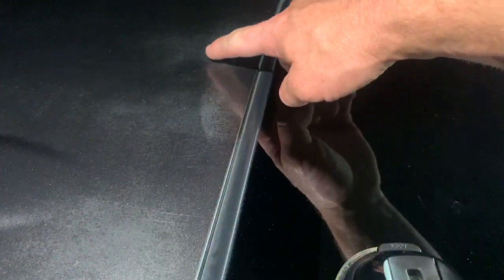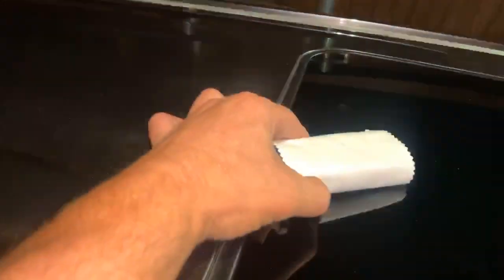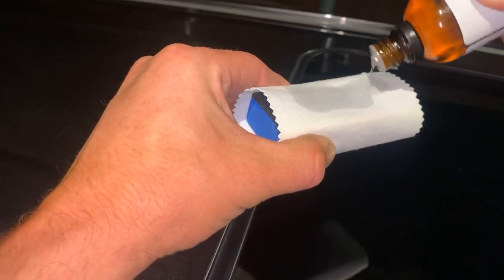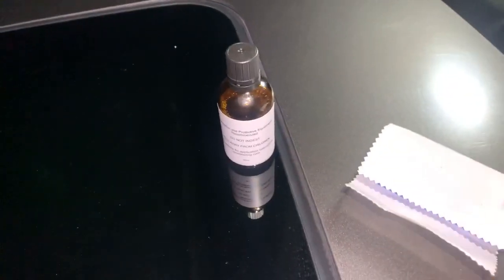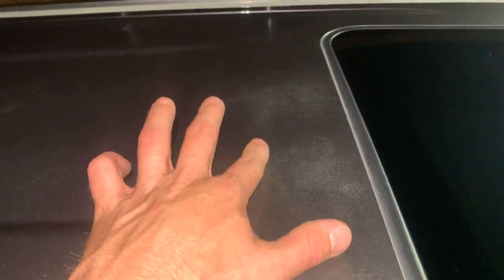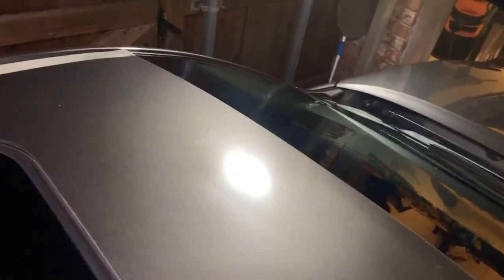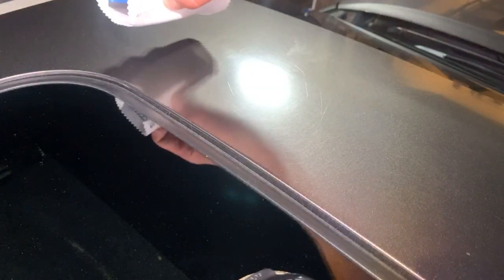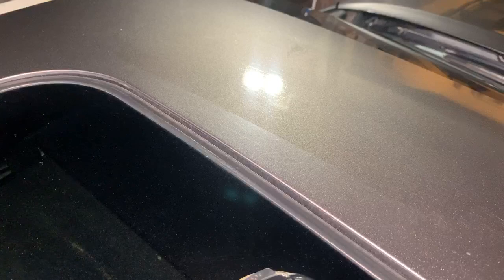DPC T6+ Pro 6 Year/9H Titanium Coating Vs. Failing Clear Coat | Part 2!!!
Landon Crawford with Aqualux Auto Detailing shows the power of DPC T6+ Vs. Failing Clear Coat and how 2 Microns of protection is truly visible.  A little information about it : T6+ was formulated to help those who are surrounded by the harshest environments and elements.  T6+ is a 9H super hydrophobic pro coating that lasts for up to 6 years. This pro coating leaves the paint extremely slick and with a deep gloss that makes your vehicle look soaking wet when its dry!  What makes this coating so unique vs other coatings on the market today?
Im glad you asked. most paint coatings will leave 1-2 microns of material behind on the surface of the paint, T6+ when applied correctly and with even coverage on the paint will be 2 to 3 times thicker!!
This allows T6+ to fight off elements like Road Salts , Solvents , Friction and extreme temperatures unlike any other coating on the market today.